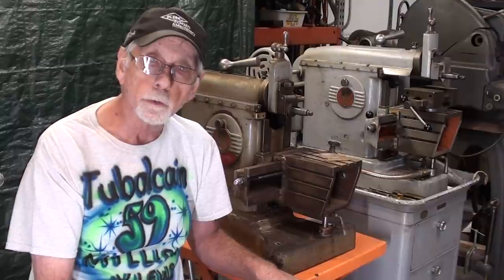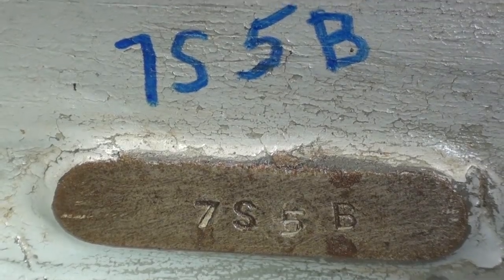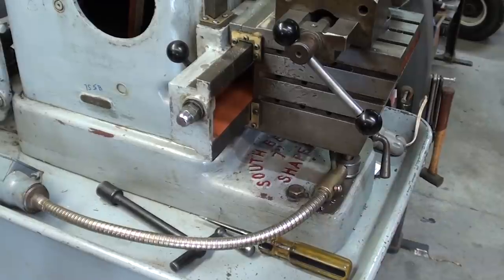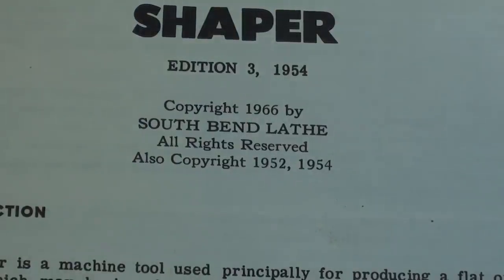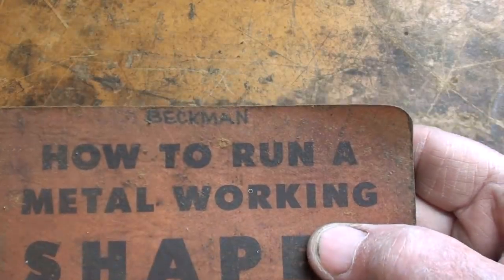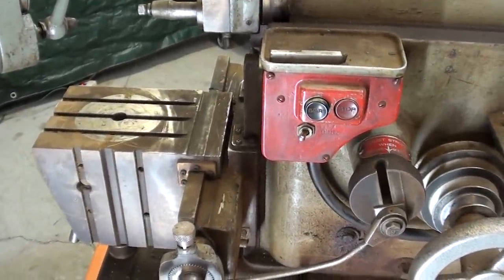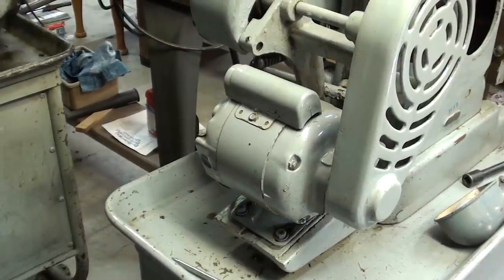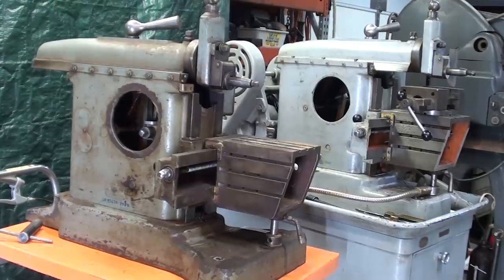COMPARING THE 2 SOUTH BEND SHAPERS Tips #672 tubalcain part 3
This video is part 3 of a multi-part video series on restoring the SB shaper.